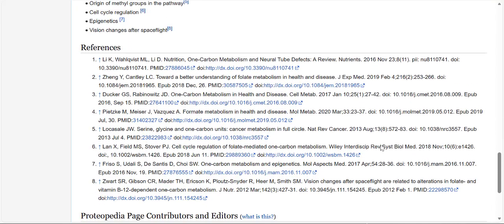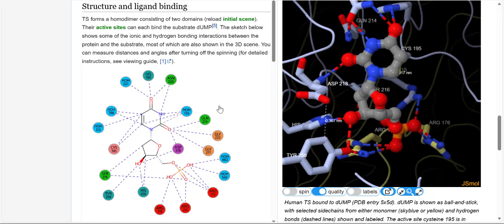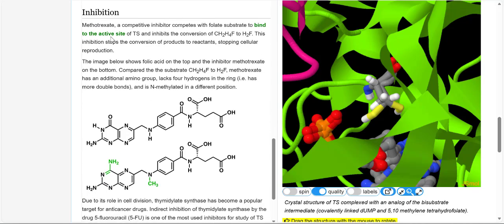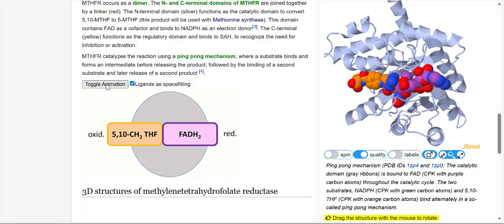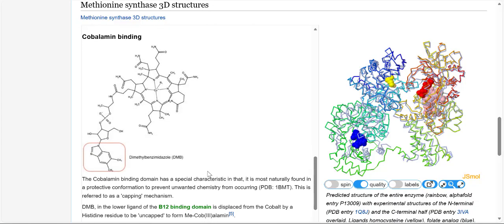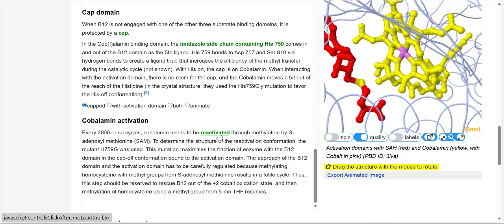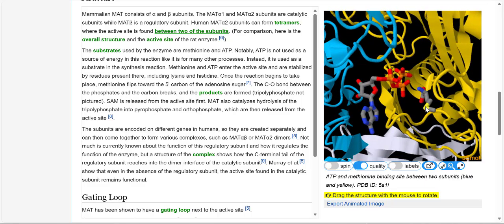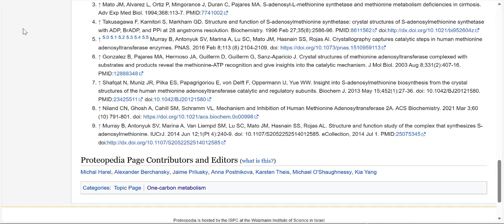Proteopedia: 4 student-edited pages on one-carbon metabolism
This video documents work four students in a Biochemistry 2 course did on Proteopedia in 2022, creating or modifying pages that describe enzymes of the one-carbon metabolism involving the cofactors tetrahydrofolate (THF) and S-adenosyl methionine (SAM a.k.a. AdoMet).